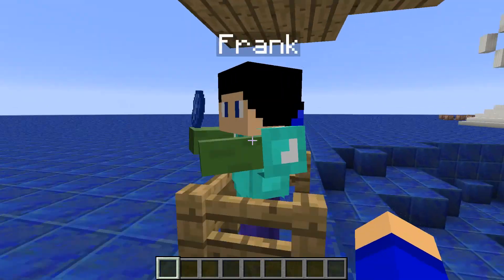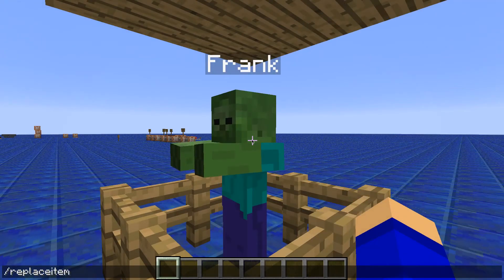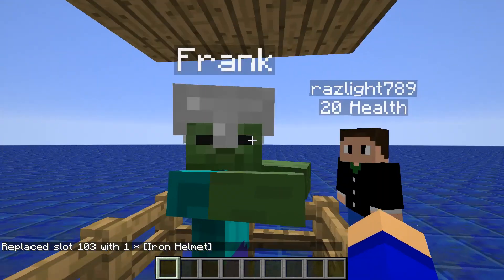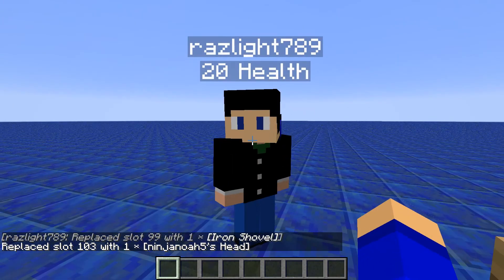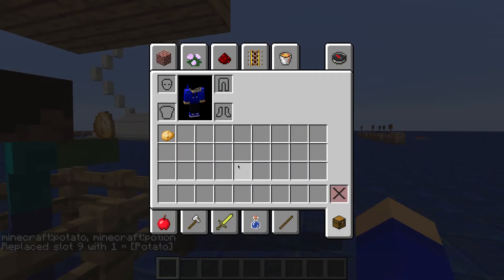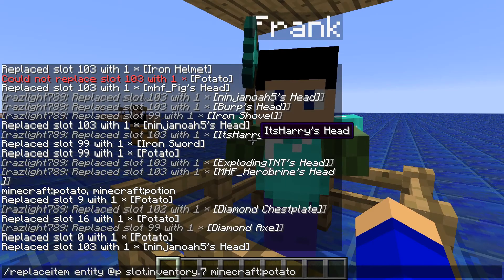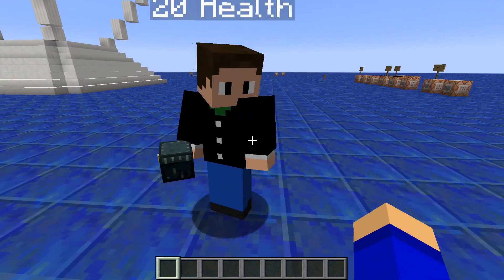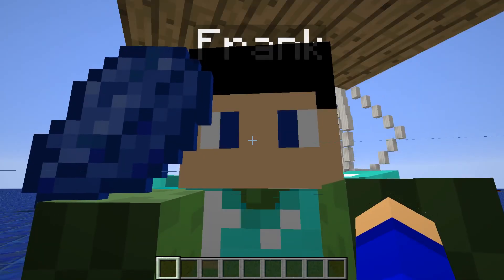| 52 Weeks | Ep 4: Replaceitem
Today we teach you replaceitem. Look at the next episode to see Frank, his family, and his new house!

Command:

/replaceitem entity (Entity) slot.(container).(slot #) (Item)